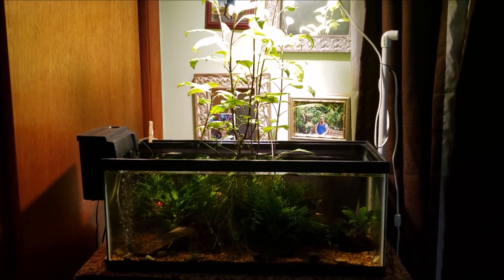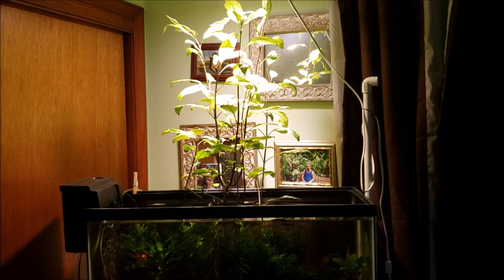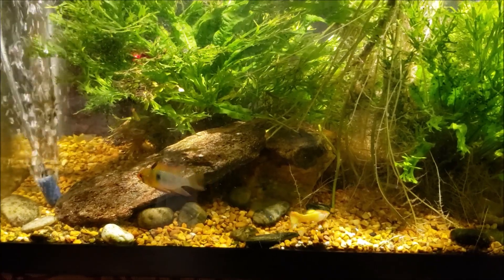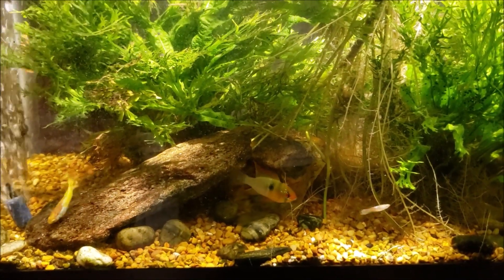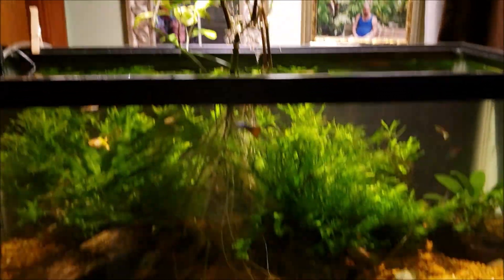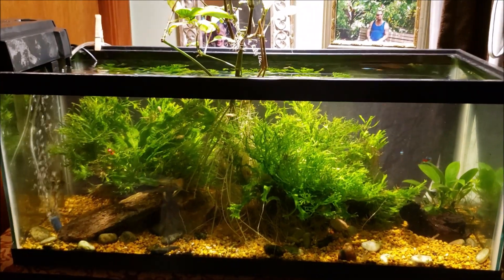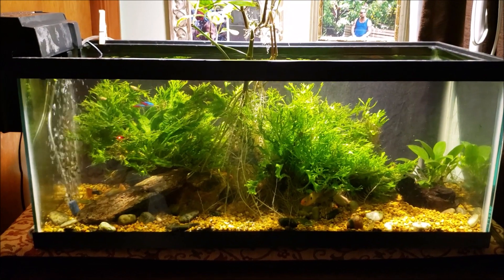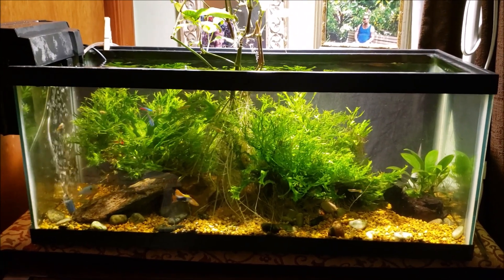German Blue Ram Is Looking Good; Temple Plant, Not So Much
My Long Finned GBR is looking great under the beautiful full spectrum CREE LED  I have over my 20 long open top office tank.